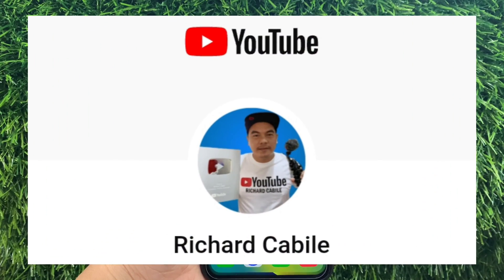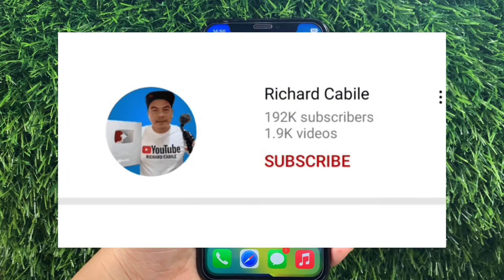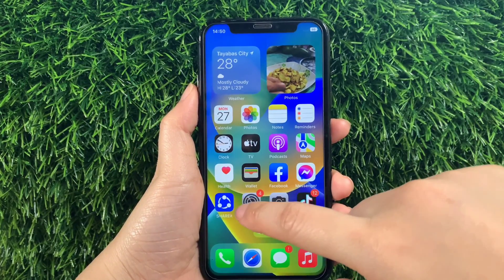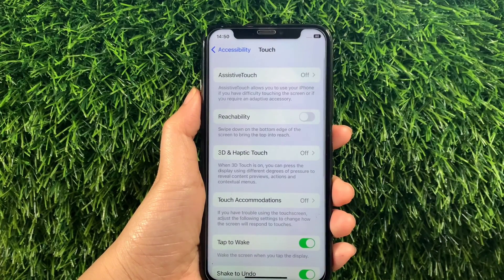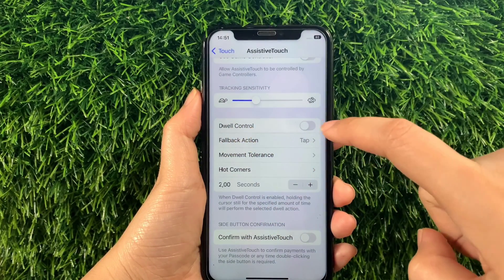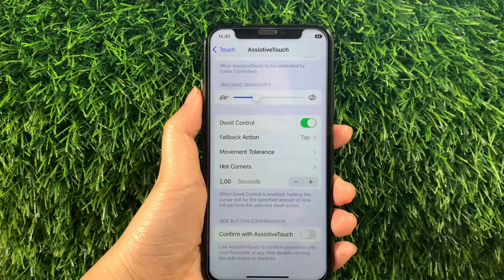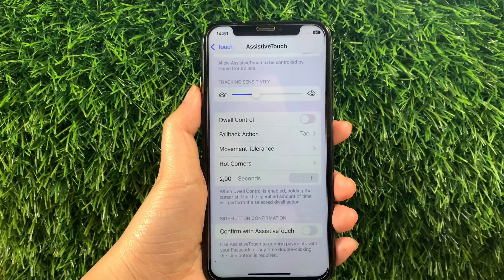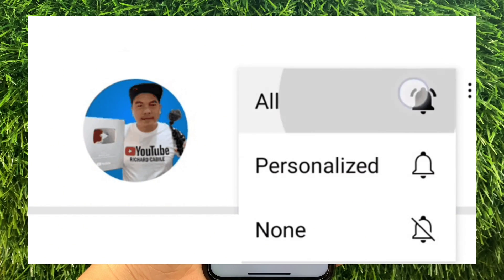How to turn on or off dwell control in assistive touch on iPhone X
Do you want to turn on or off dwell control in assistive touch on iPhone X mobile phone.

Thanks...